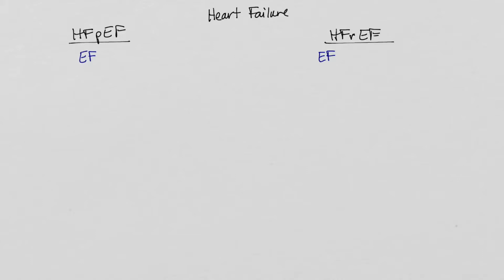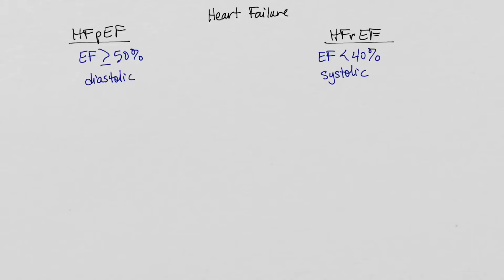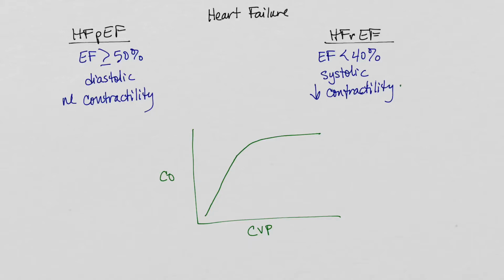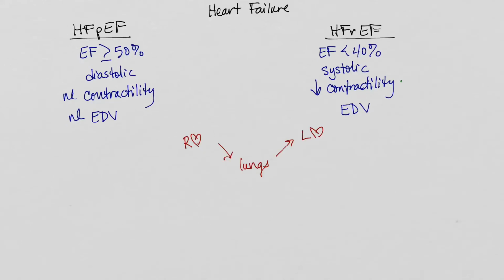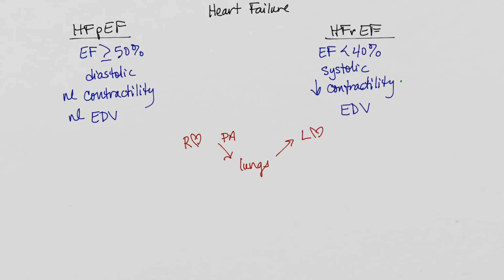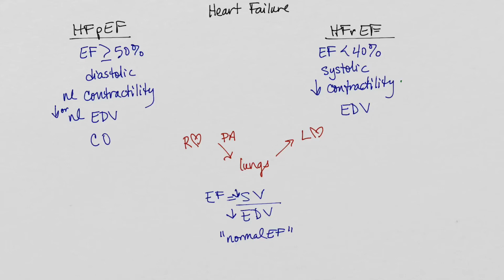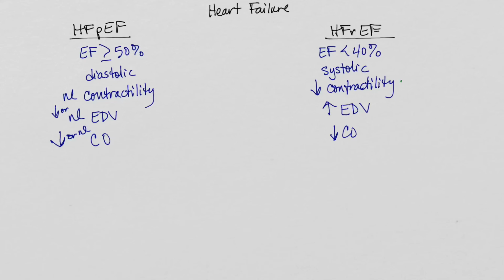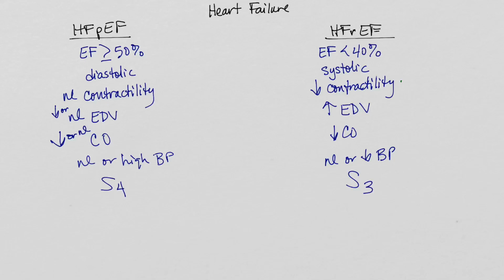Heart failure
HFpEF vs. HFrEF